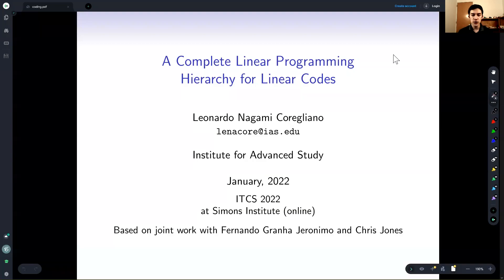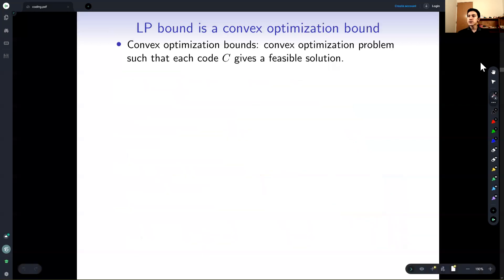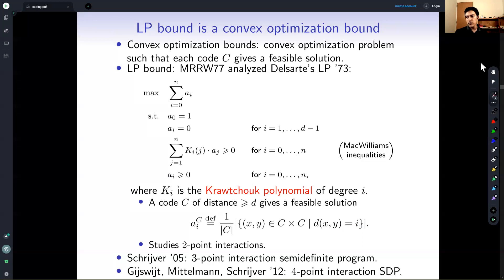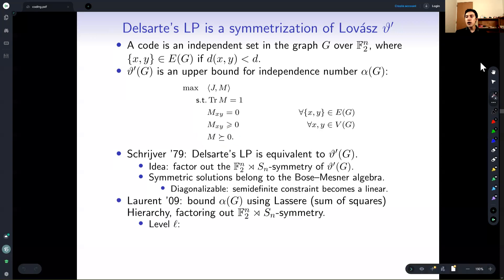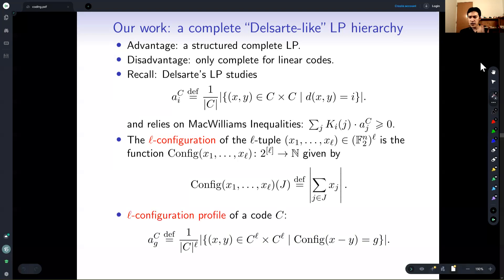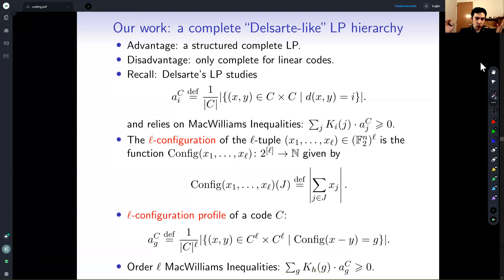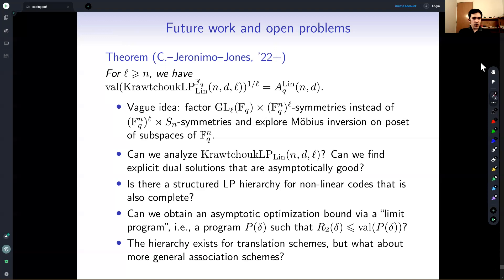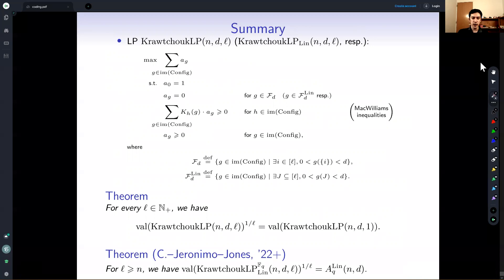A Complete Linear Programming Hierarchy for Linear Codes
13th Innovations in Theoretical Computer Science Conference (ITCS 2022)

Leonardo Coregliano (Institute for Advanced Study)
Fernando Granha Jeronimo (Institute for Advanced Study)
Chris Jones (University of Chicago)